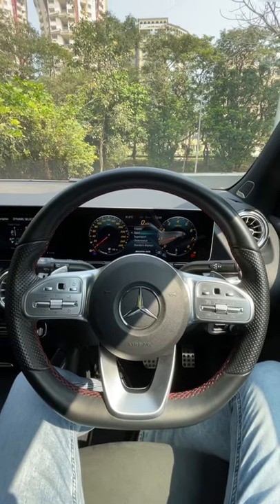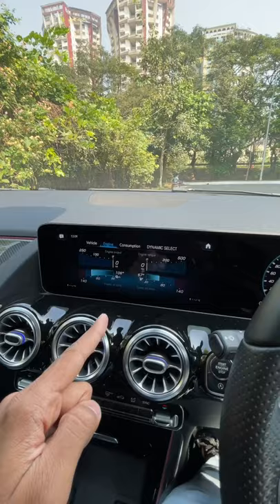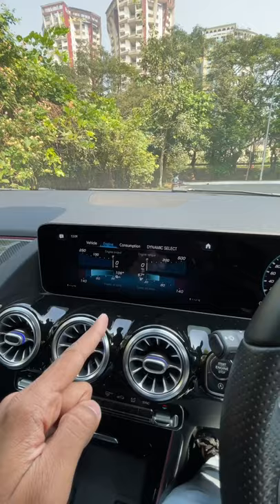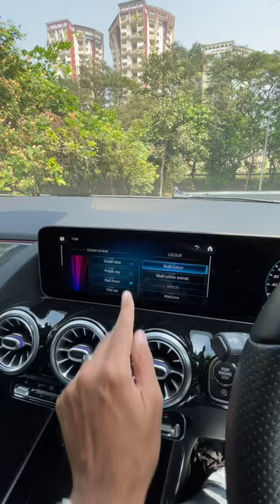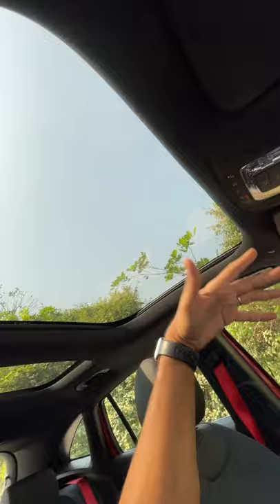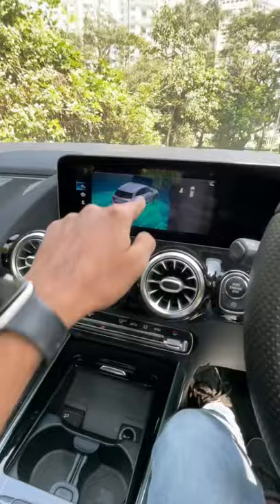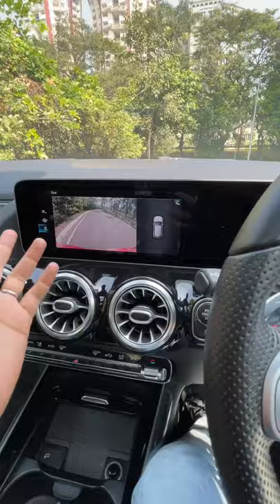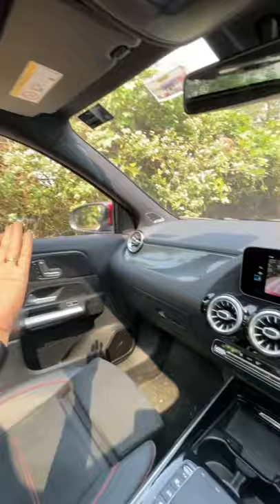This Car Has Red Seatbelts